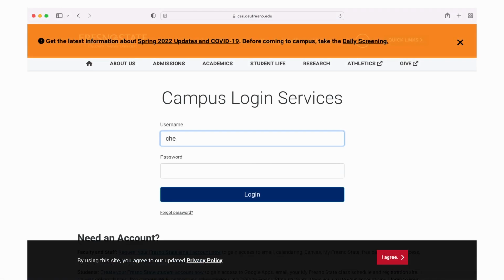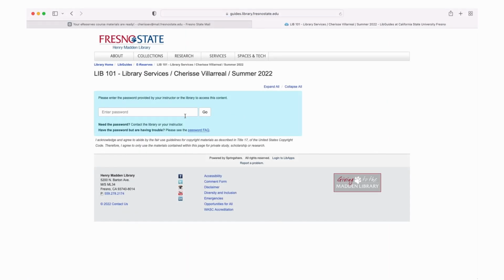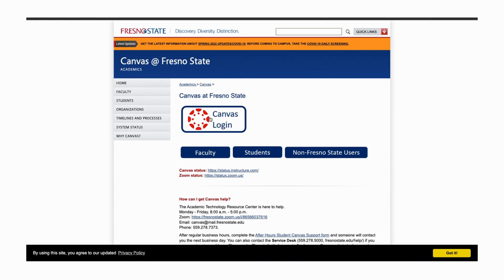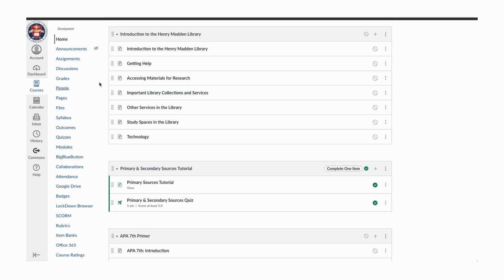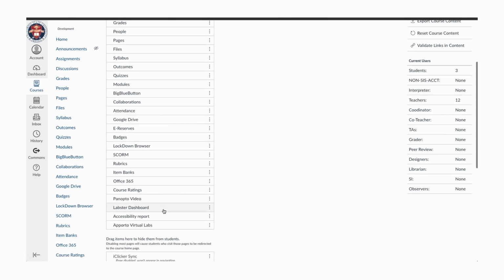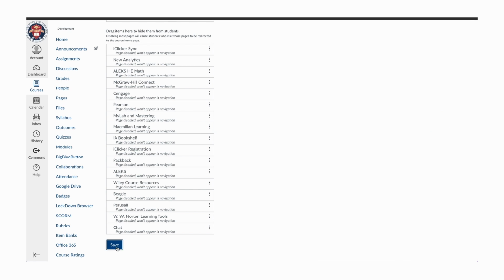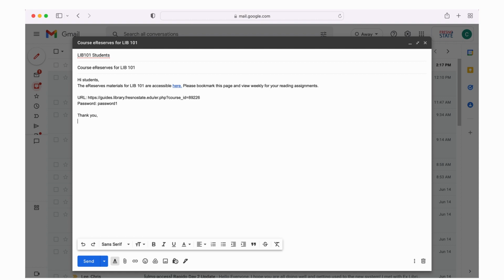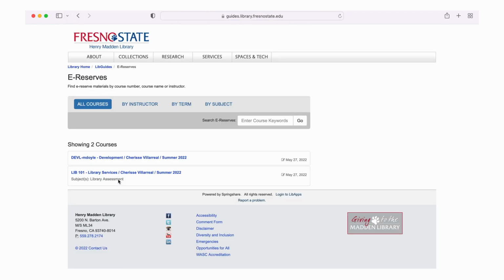eReserves Instructors: Access and Share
[TRANSCRIPT] Instructor's Guide - How to access eReserves

Welcome to the instructor's guide to eReserves
In this tutorial, I will demo an eReserves course and explain how to access and share materials with your students.

Once your course is ready, you will receive a final email that should look something like this. with a link to your eReserves course and the password that you created. This is the time to review the course page and ask for any adjustments. You can view the course by clicking the direct link here.

There are two authentication processes before entering the eReserves course. First, you need to log in with your Fresno state credentials; then, you will need to use the unique password you created for the course. Now is the time to make sure you are satisfied with everything you submitted so far. Take a look at this example I creed for some reference. You have the option as an instructor to organize and name files and folders however you prefer.

 Remember, you can always add more materials to your course at any time during the semester. By submitting another request on the eReserves webpage.

If you would like to make any changes, now is the time to contact the electronic reserves coordinator.

Okay, now that everything appears as requested, it's time to share the course with your students. there are two methods to share the eReserves

eReserves is conveniently accessible through your Canvas course site. Just follow these steps to set it up. Log in to your Fresno state canvas and select the course you want to link eReserves into. An eReserves option should display on the left side of the navigation menu under development.

 If you do not see eReserves listed here, you will have to enable the item. To enable, select settings. Next, select the navigation tab and scroll down this list until you find eReserves. Press the ellipsis and enable the item; eReserves will automatically advance to the bottom of the development list. You can drag and drop items to organize however you prefer. Once you're finished, be sure to save. eReserves will now be listed here, and your course should be linked directly into your account. Students will also be able to see the eReserve courses on this page as well. You can select student view to see exactly how your Canvas course will display as a student.

 Another method to share the eReserves course with your students is to send the URL along with the unique password you created via email or post the link on canvas. The option is up to you as an instructor. Your students will be able to access the course directly from the URL. You can also refer your students to the eReserves website. From the main library page, select services, our services, and select reserves. Scroll down to access materials and select the library eReserves button. This page will display all of the eReserves courses that are active this semester.